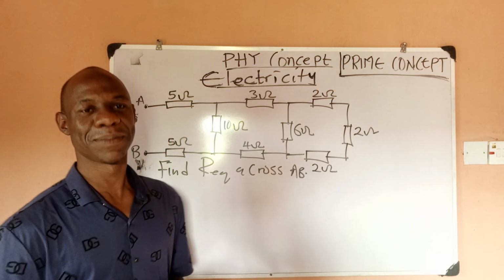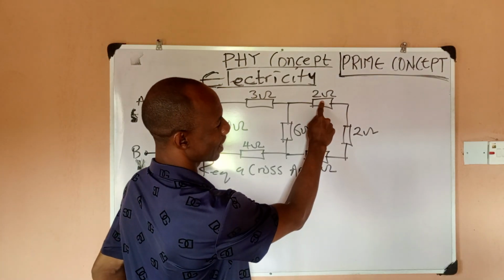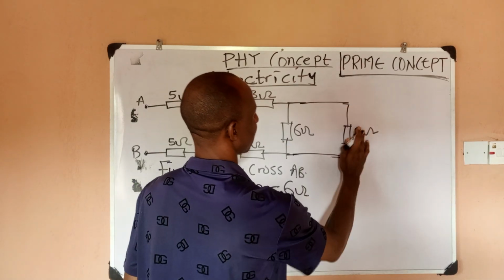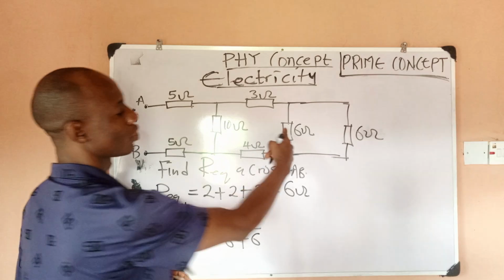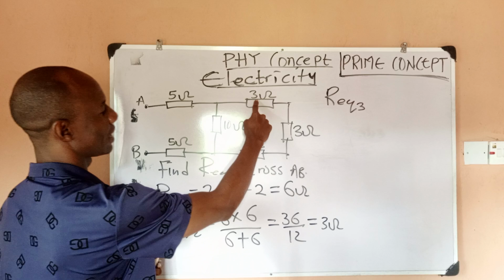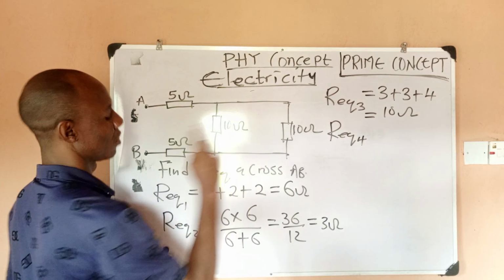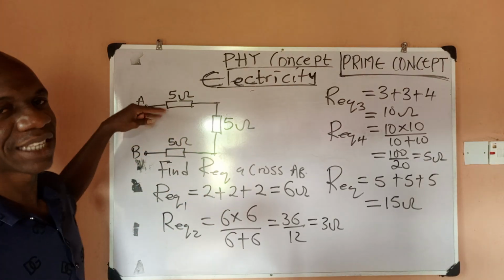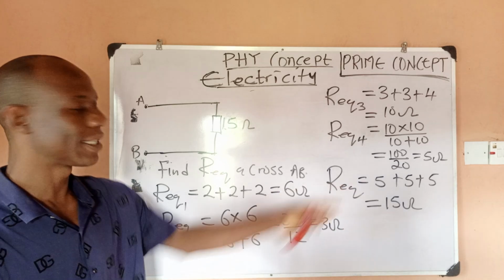Equivalent resistance problem2